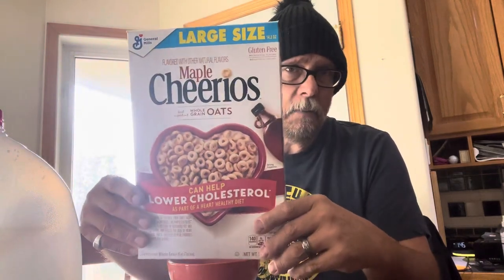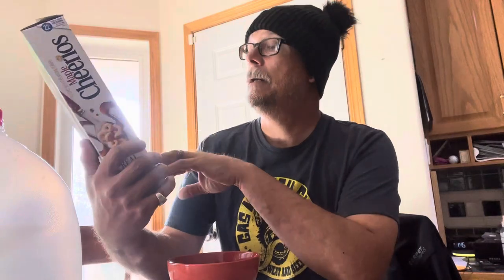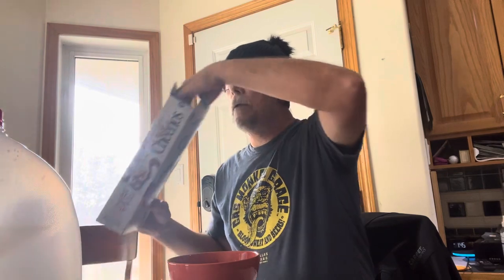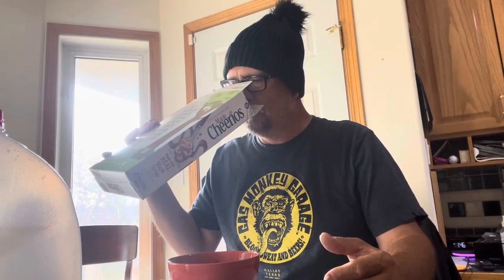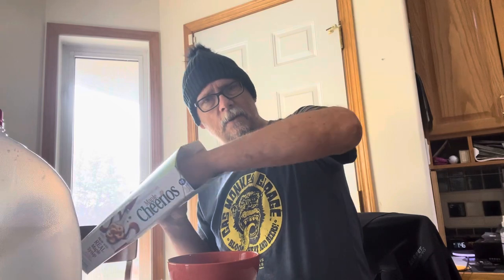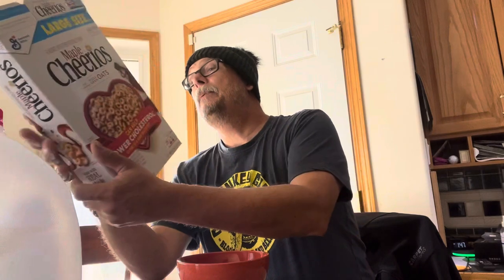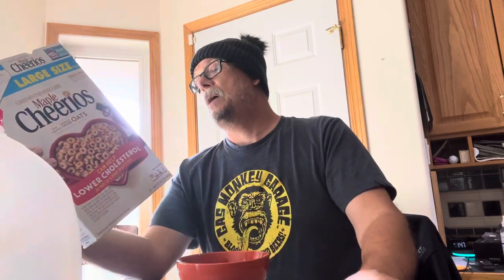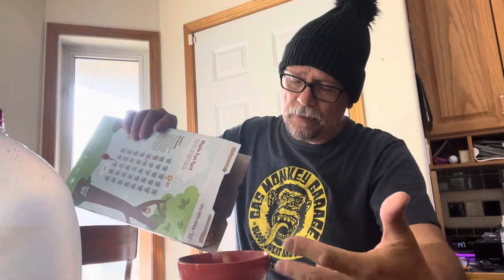Maple Cheerios Tasting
Trying a US Cheerios flavour for the first time.